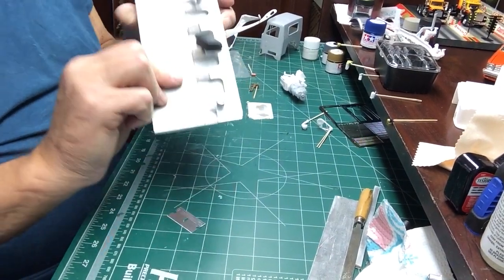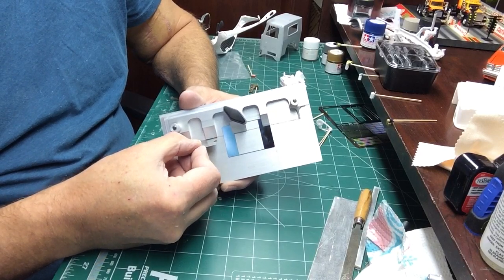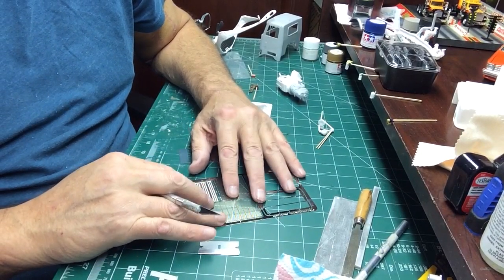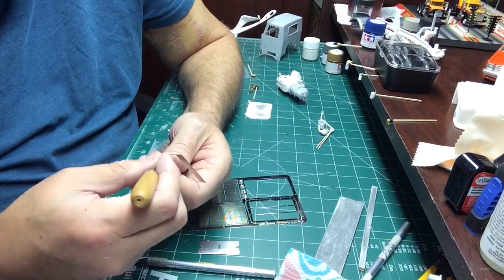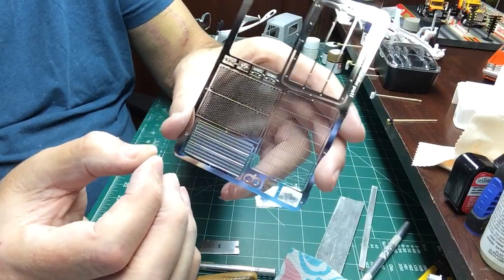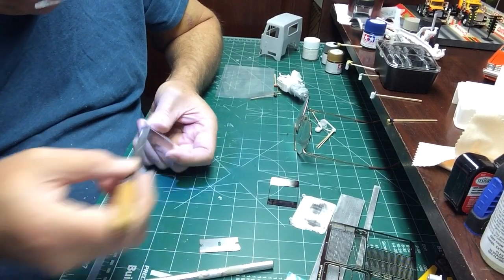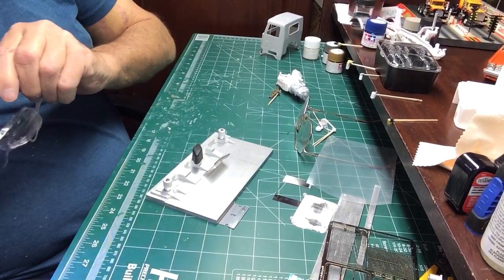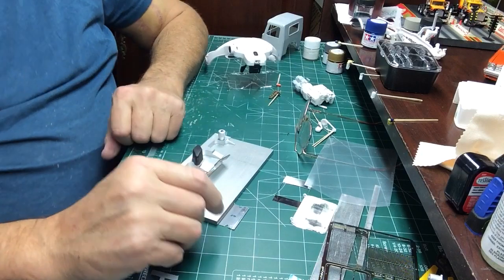Building scale plastic models: working with photo etch.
Just some basics on working with photo etch parts to add detail to a build.